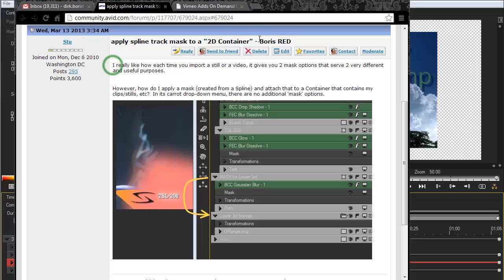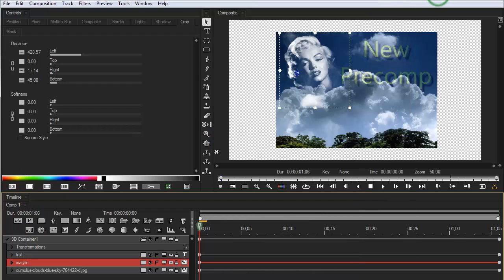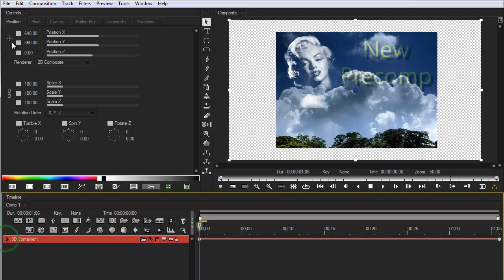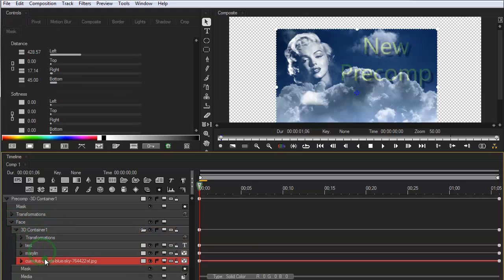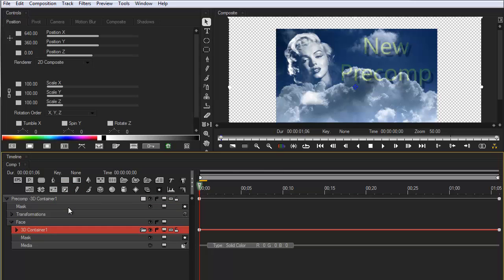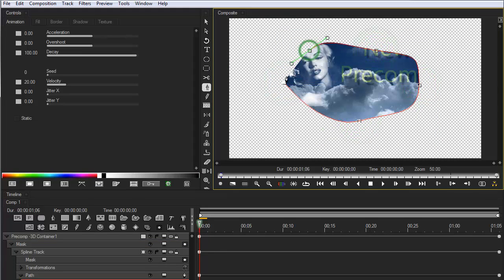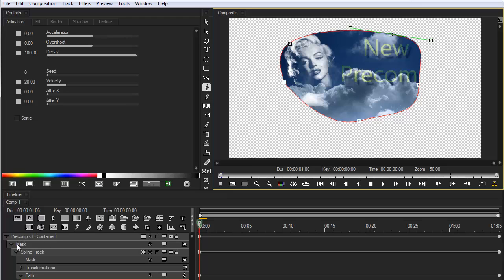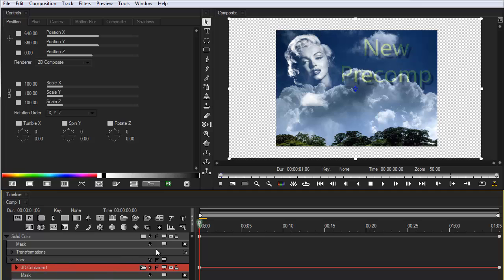Apply Masks to Containers in Avid FX or Boris RED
In response to a question on the Avid Community Forums, Boris FX Senior Product Manager Dirk de Jong illustrates a simple way to apply masks to a container element within the Avid FX or Boris RED environment by exploiting the pre-composition function. Pre-composition is a simple, powerful way to manipulate containers - very useful when compositing in Avid FX or Boris RED.

For more information regarding Boris RED and to download a free 14-day trial version, please